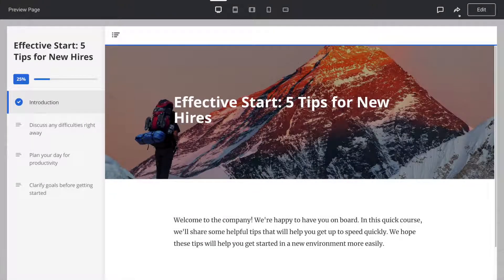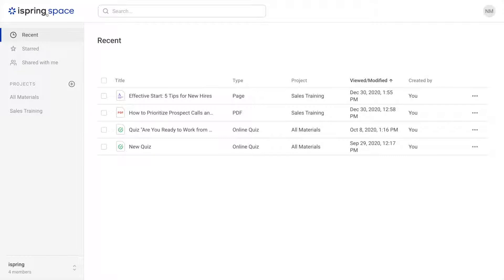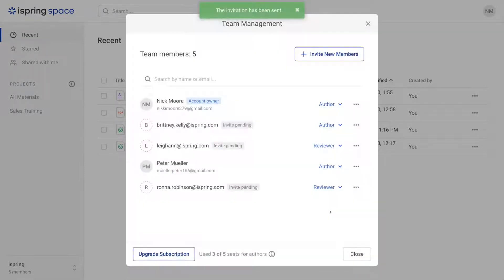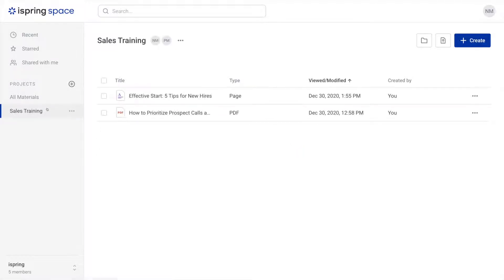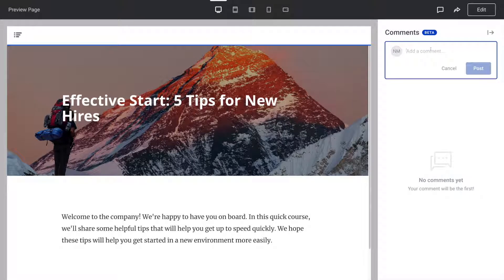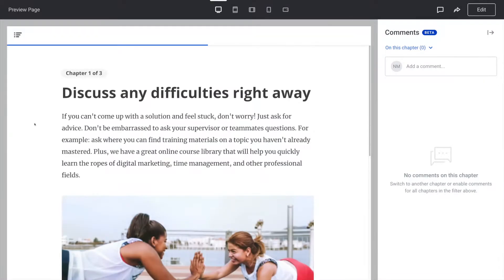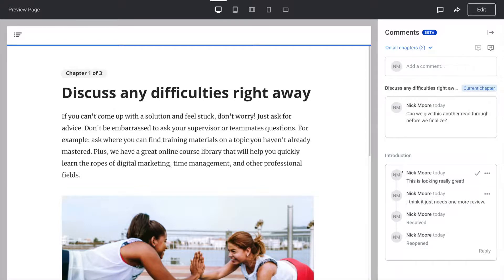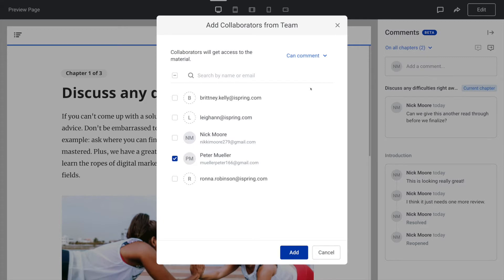How to Review Courses and Leave Comments in iSpring Cloud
Course authors now have a place where everyone can view their projects and leave feedback.
Watch the video or read this article to find out how these new options work: